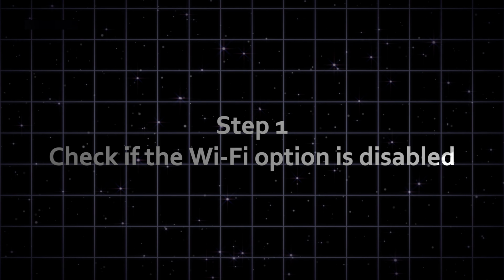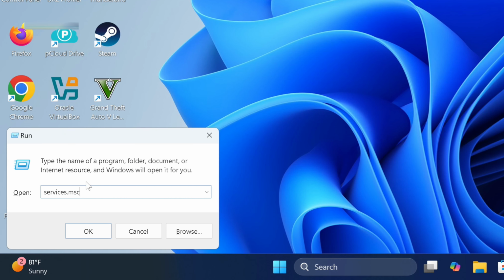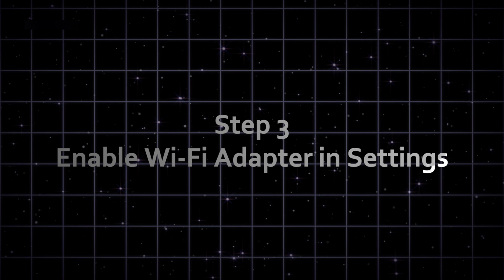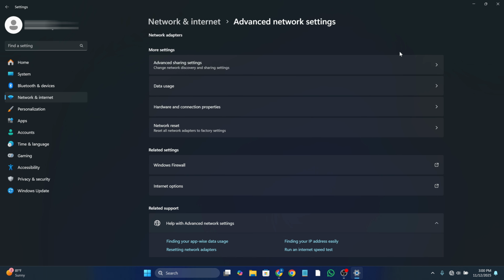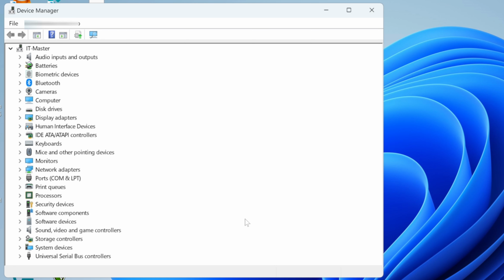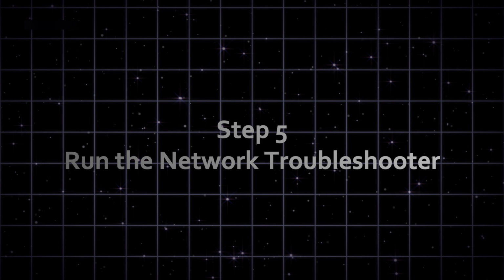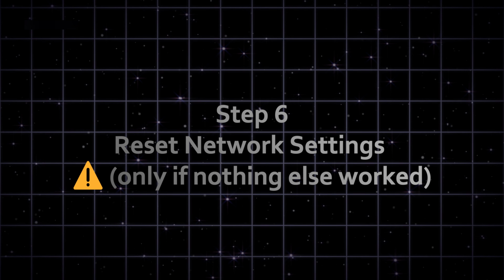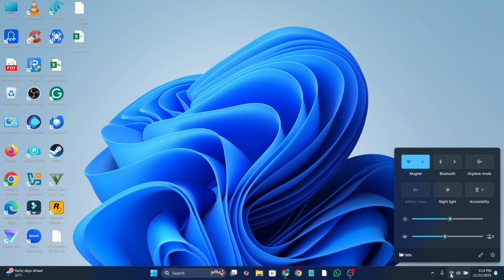How to fix windows 11 wifi not working Step-by-Step Solution (2025)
🚨 Is your Wi-Fi not working on Windows 11? Don’t panic — in this quick and easy guide, I’ll show you how to fix Windows 11 Wi-Fi not working in just a few simple steps.

This tutorial covers every possible fix for Wi-Fi not showing, Wi-Fi connected but no internet, or missing Wi-Fi adapter on Windows 11.
Follow along carefully — each method is beginner-friendly and works on Windows 11 Home, Pro, and Enterprise editions.

✅ How to check and enable your Wi-Fi adapter in Windows 11
✅ How to restart essential network services
✅ How to update or reinstall your wireless drivers
✅ How to use the built-in Windows Network Troubleshooter
✅ How to reset your network settings if nothing else works

These methods solve issues like:
Wi-Fi not showing or missing in Windows 11
Wi-Fi connected but no internet
Wi-Fi adapter not detected
Wi-Fi icon missing from taskbar
Wi-Fi toggle grayed out in settings

💡 Pro Tip: Steps 3 and 4 fix most Wi-Fi problems instantly — make sure not to skip them!